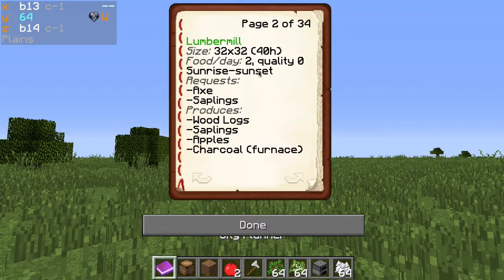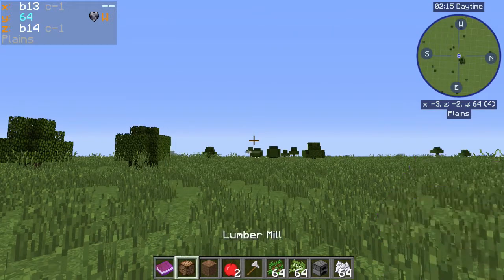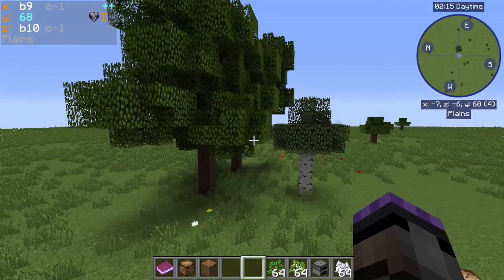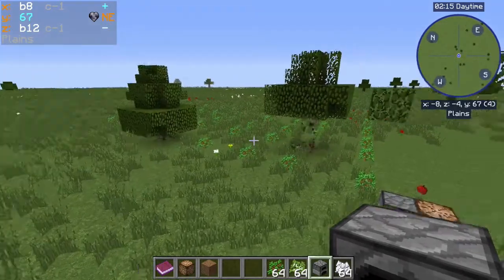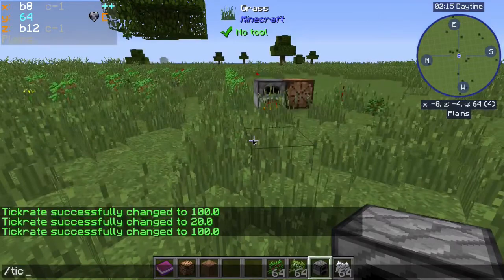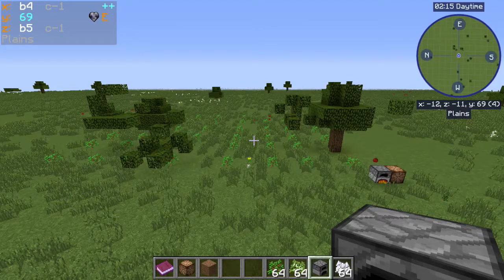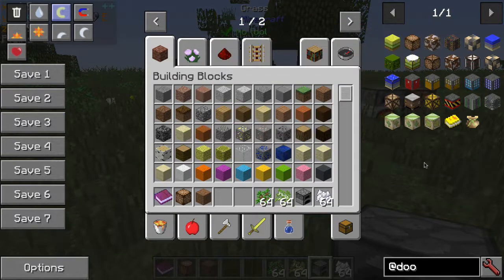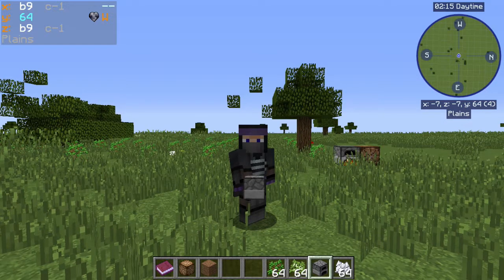Dooglamoo Cities Minecraft Mod Pt6 - Lumber Mill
Showcase and tutorial for the Dooglamoo Cities mod for Minecraft. Build skyscrapers, roads, subways, bridges in the newest versions of Minecraft.

Part six describes the Lumber Mill, one of the cheapest automated tree farm blocks in modded Minecraft.